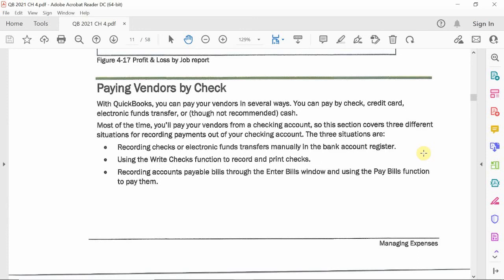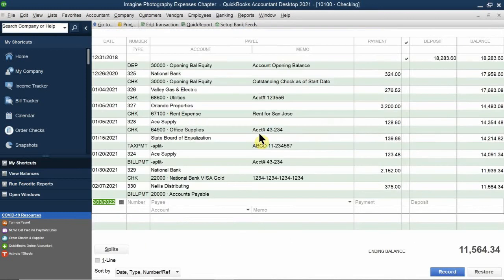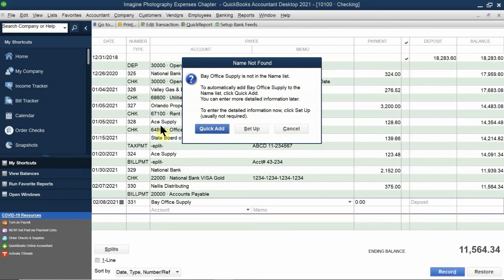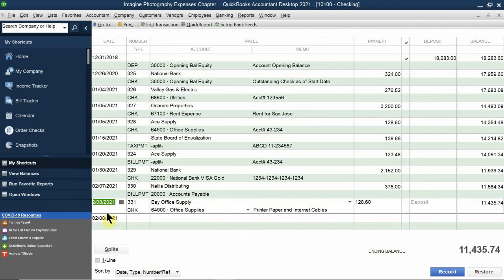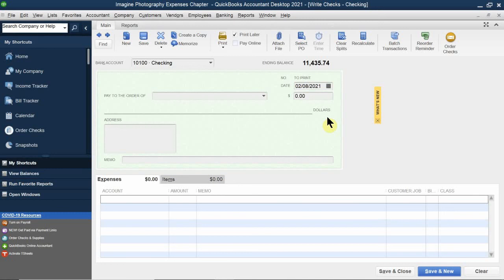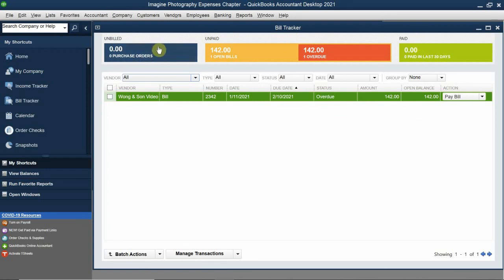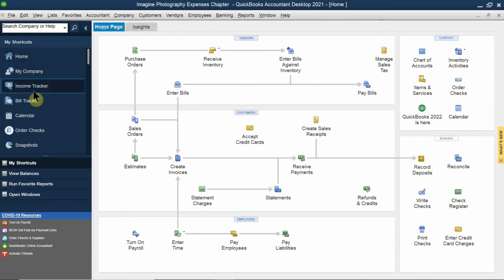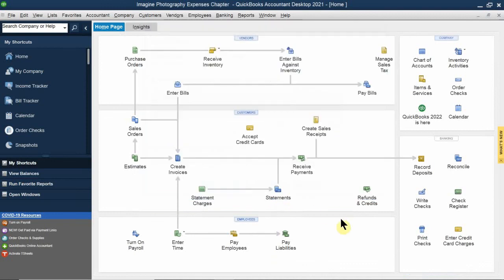AM QB 1.31 CH 4 EXPENSES P2